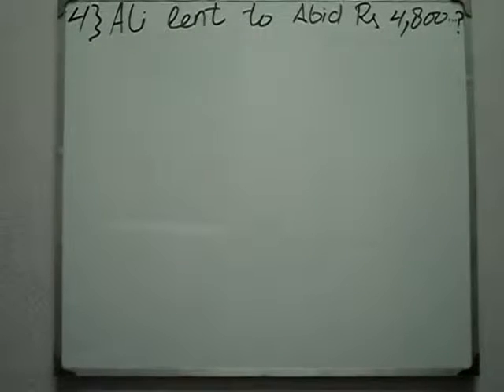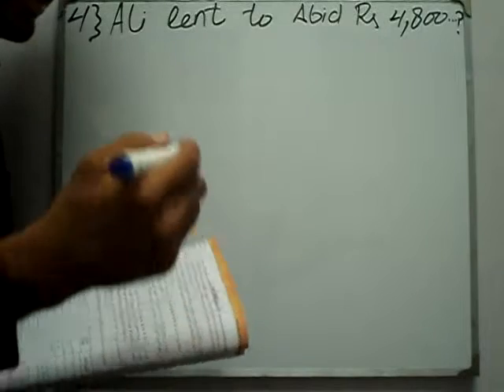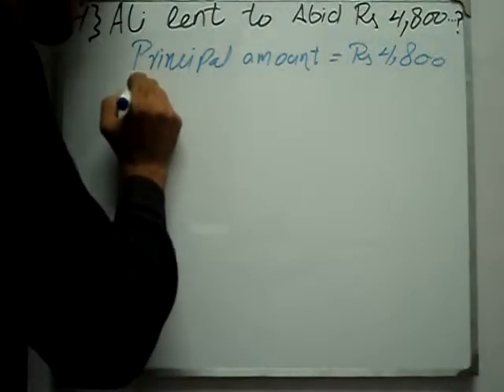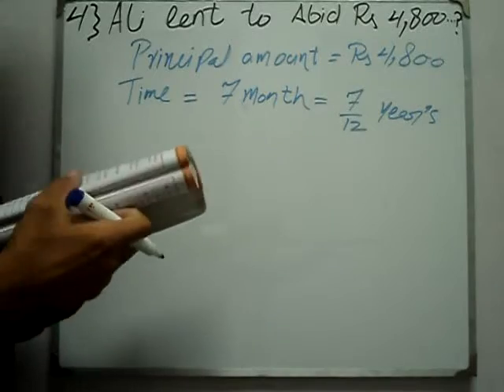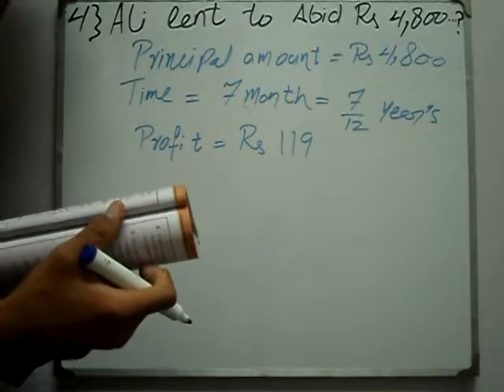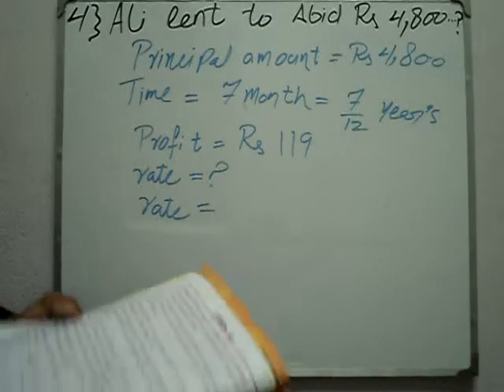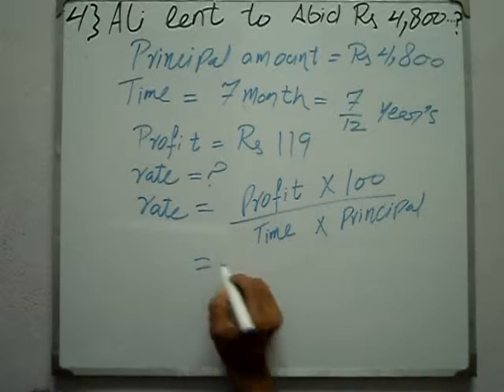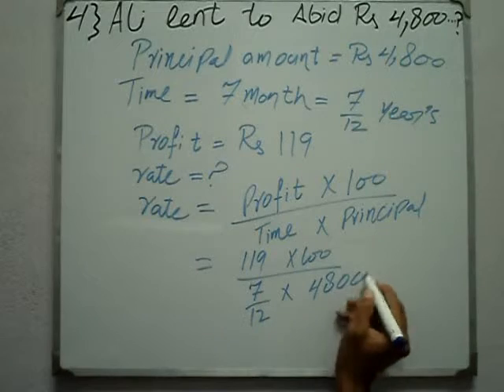Exercise 4.1 Q 4 book general mathematics 9 PTB